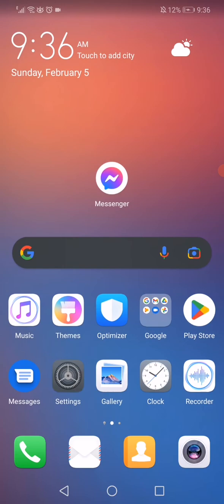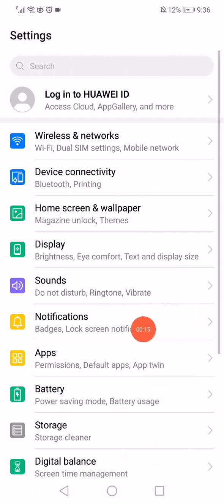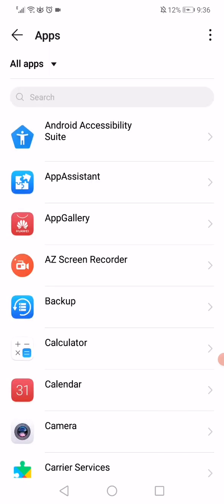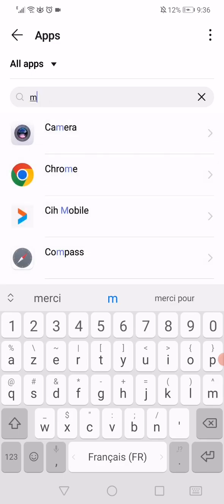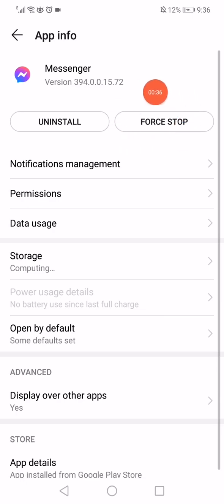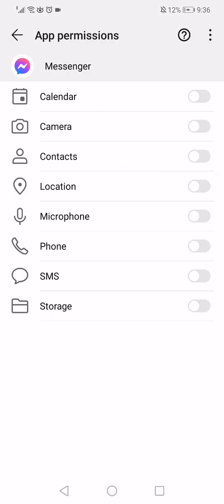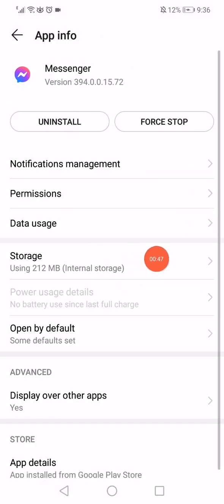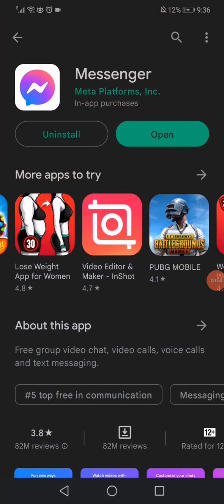Best Ways to Fix Facebook Messenger Not Working 2023